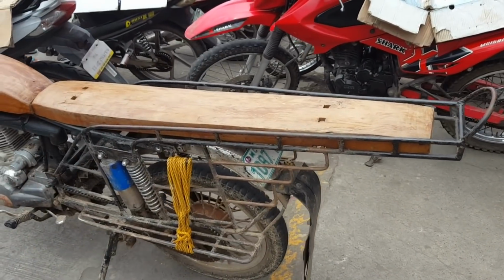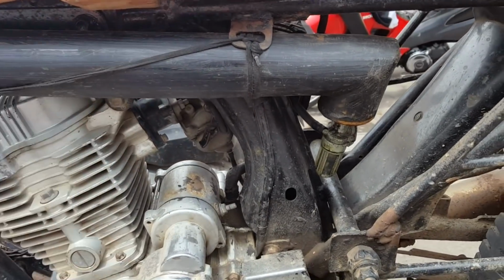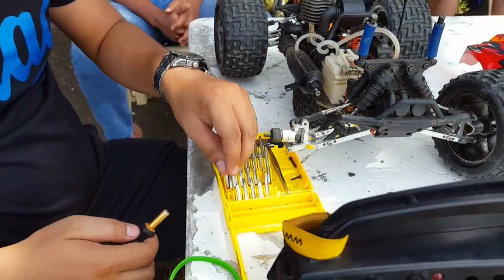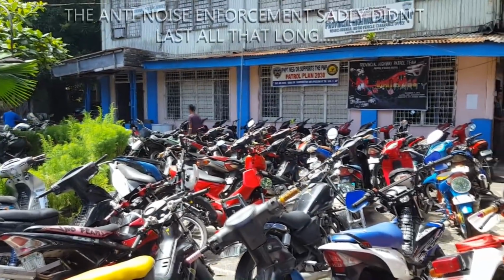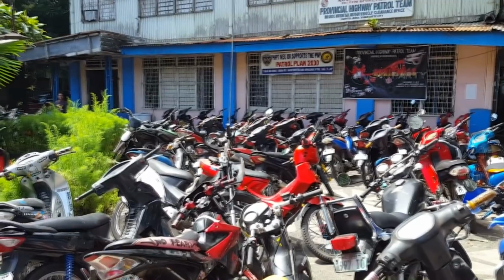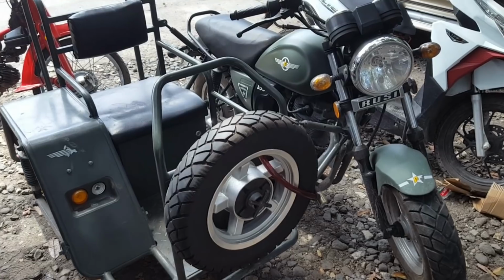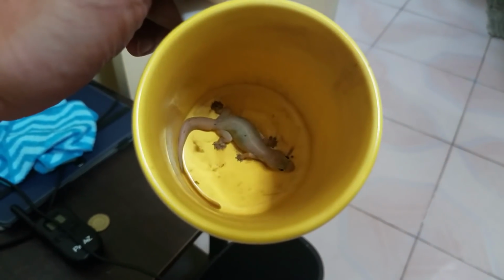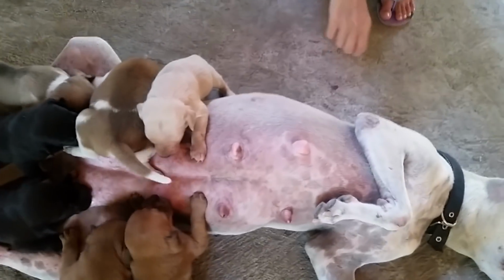From the Deep Vault! 2014-2019 April 18, 2019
Hope you like leftovers. Here's some videos from the past five years in the Philippines. Bonus puppy footage included!